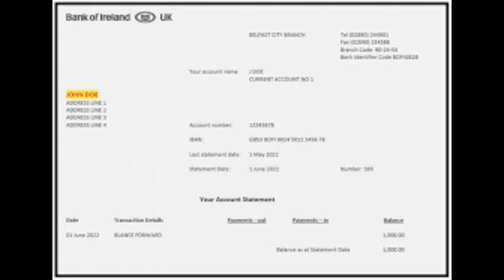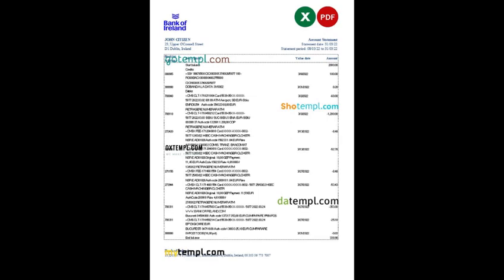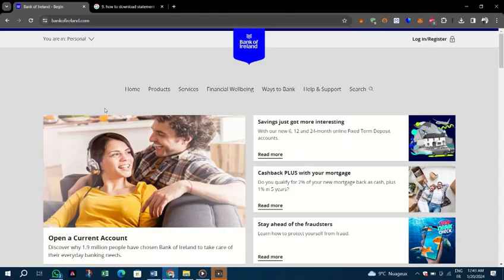How To Download Statement From Bank Of Ireland (2025)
How To Download Statement From Bank Of Ireland
Learn how to easily download your statement from Bank of Ireland in just a few simple steps! Keep track of your finances and stay organized with this easy tutorial.